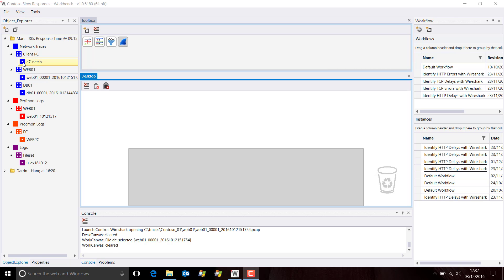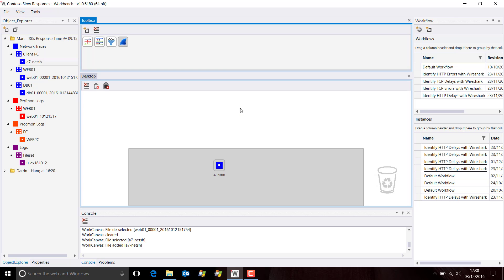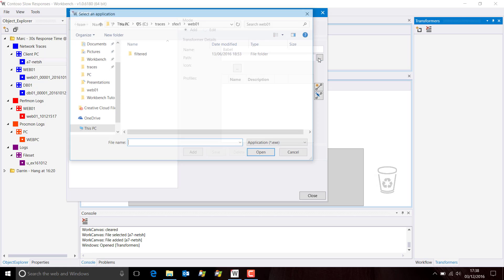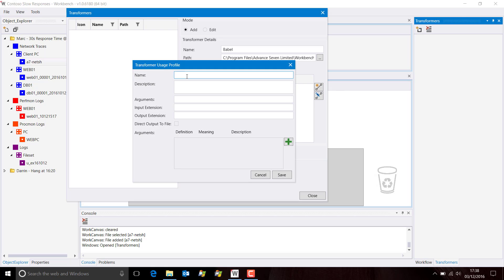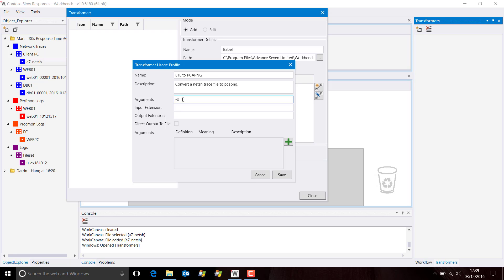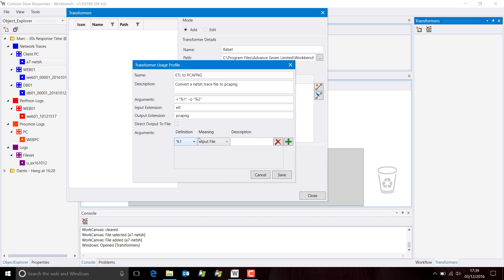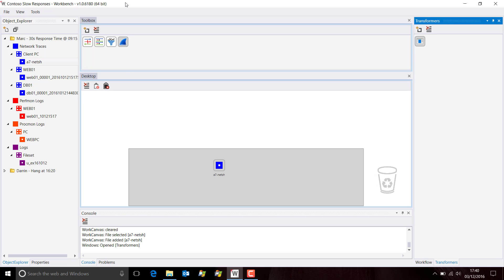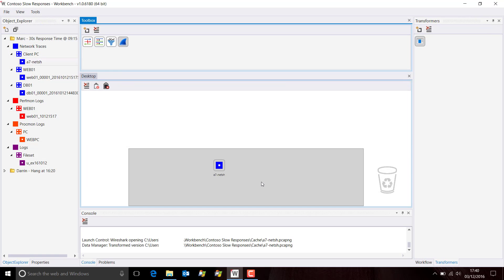Transform a "netsh trace" to pcap-ng with Workbench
Windows has a native packet capture tool called netsh trace but the format is not supported by Wireshark.  In this tutorial we learn how Workbench provides a seamless mechanism to read "netsh trace" files.